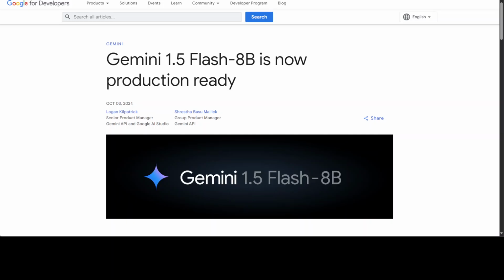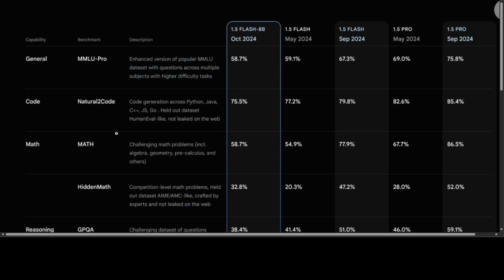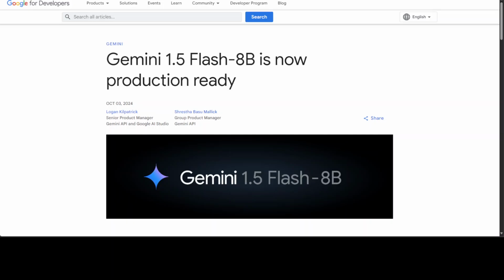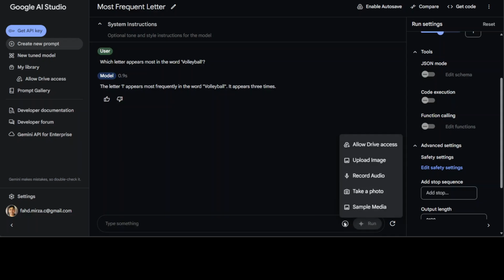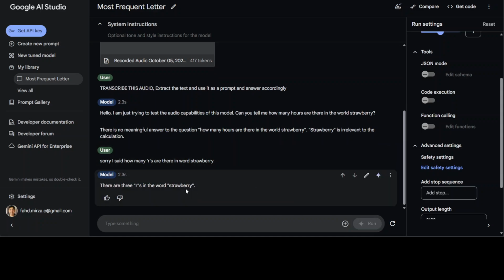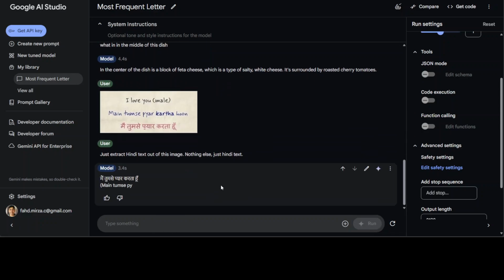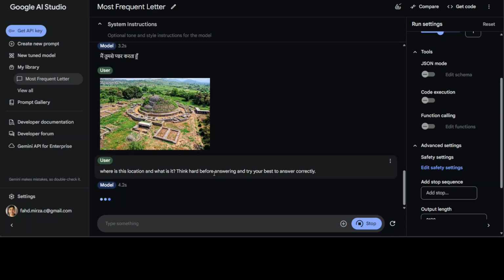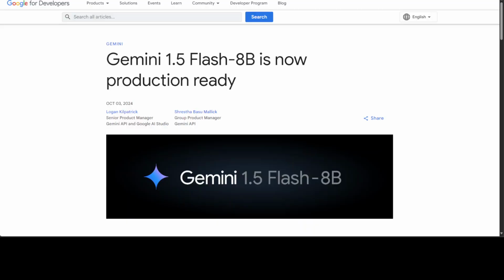Gemini 1.5 Flash 8B - Faster, Cheaper AI Model for High-Volume Tasks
This video introduces Google's Gemini 1.5 Flash-8B which is the lowest cost per intelligence of any Gemini model.